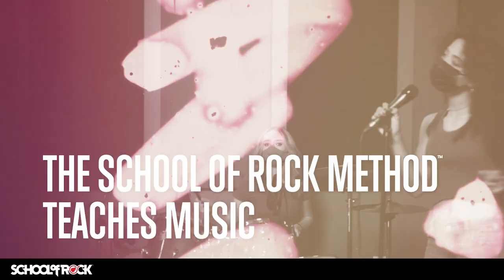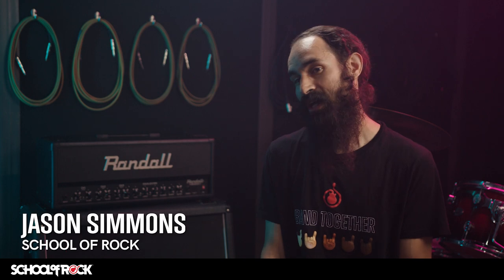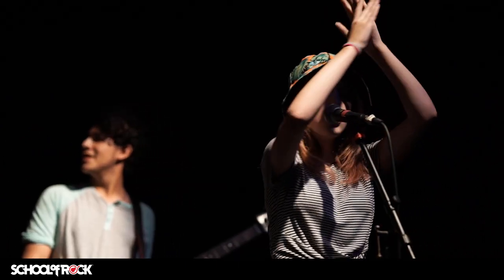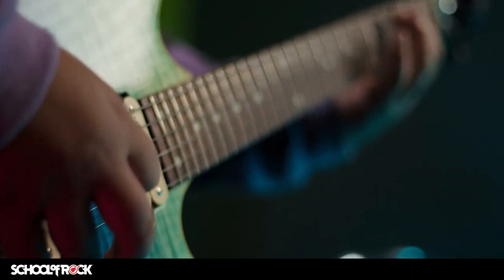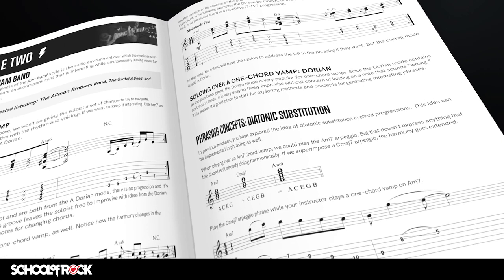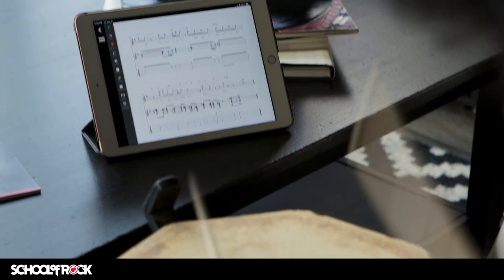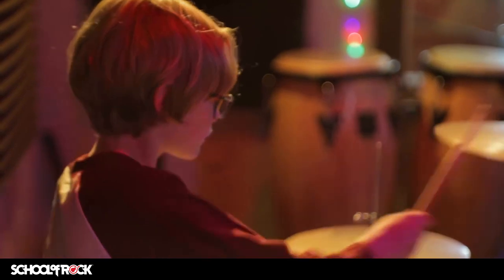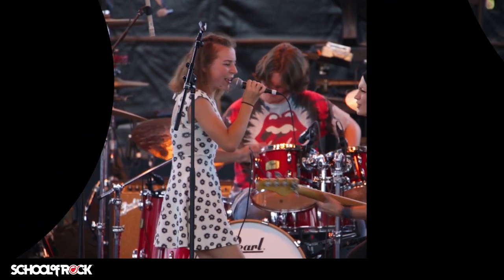The School of Rock Method - a patented music education programme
Traditional music education approaches rarely teach students how to perform with other musicians. They focus instead on teaching music only through one-on-one lessons.

The School of Rock Method is different.  We combine one-on-one instruction with group rehearsals and live performances.

This integrated approach teaches students techniques and theory while also helping them apply those skills when performing with other musicians. This method results in remarkable musical proficiency.

We also start students on their musical journey by teaching the songs that inspire them. Through this SongFirst® approach, we use classic songs to teach technique and theory. This method helps students remain engaged with and excited about their educational experience.